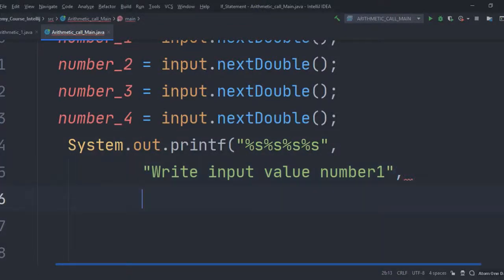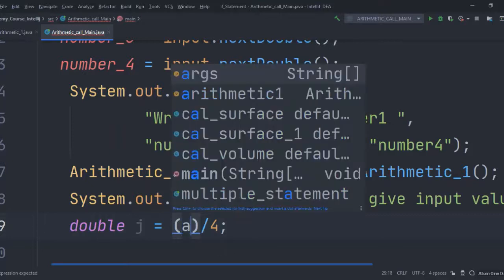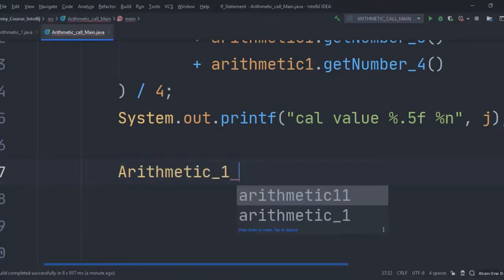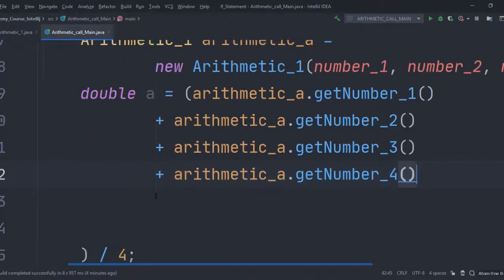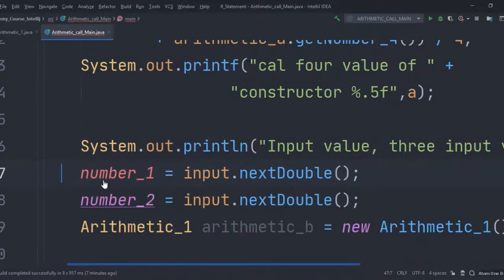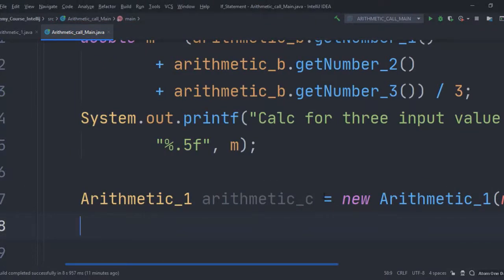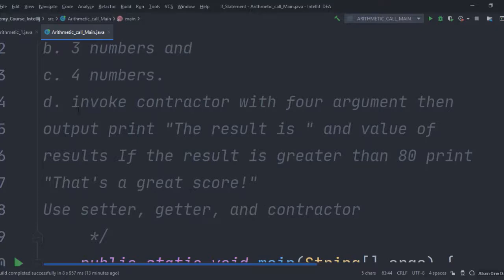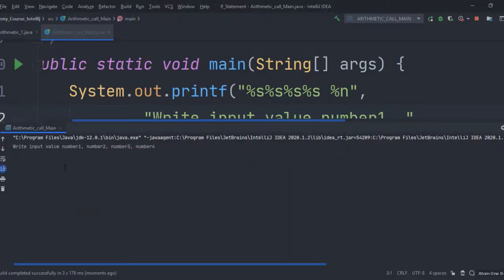Arithmetic Average Constractor 2